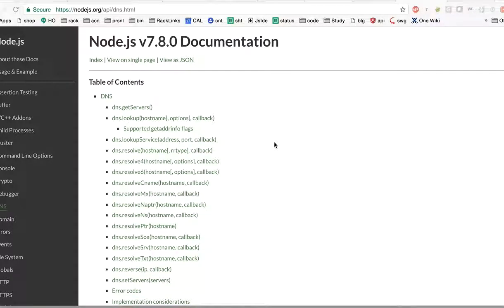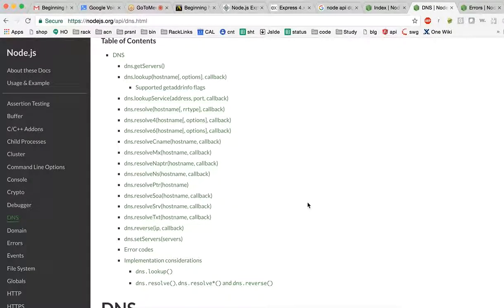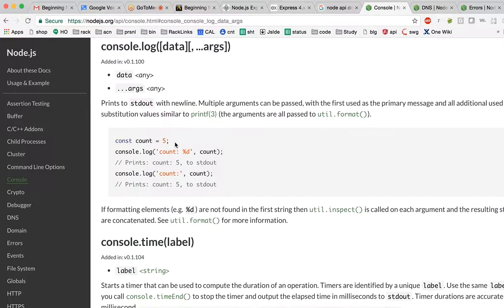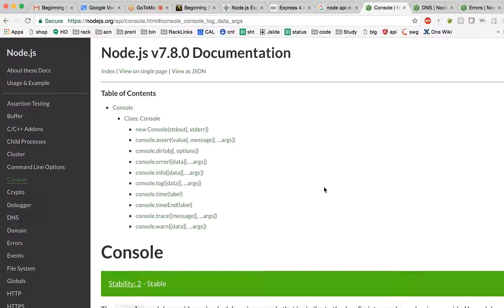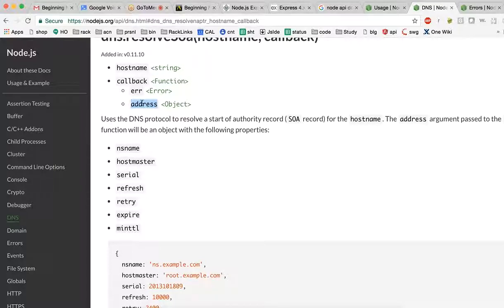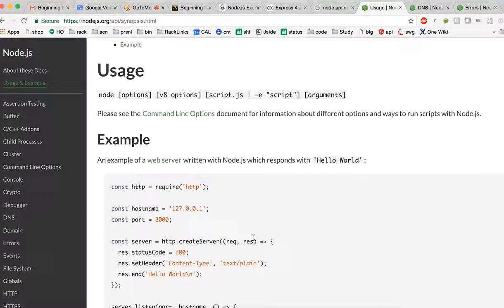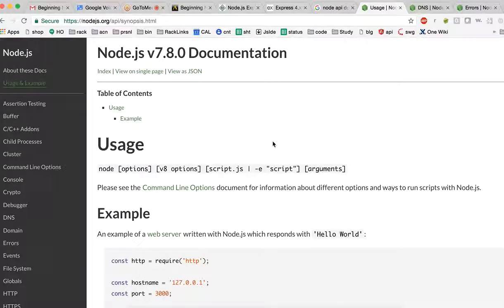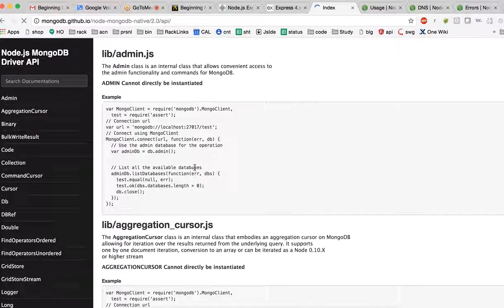15 NodeJs api documentations